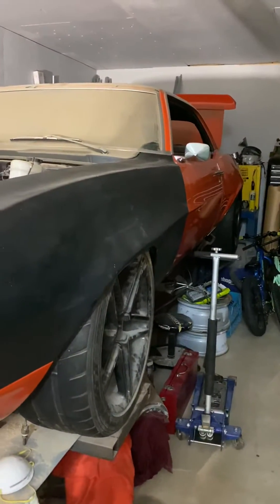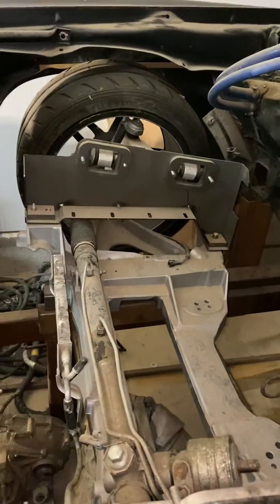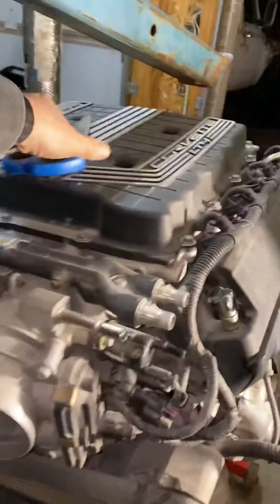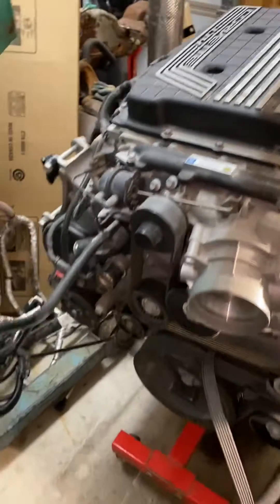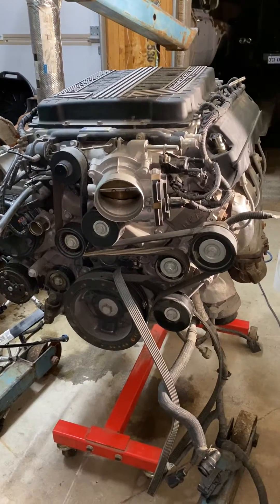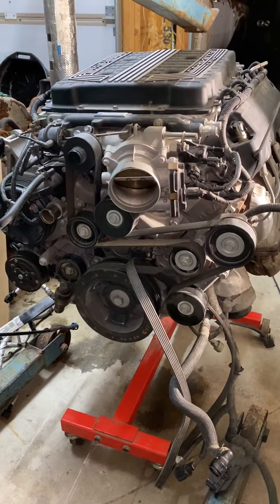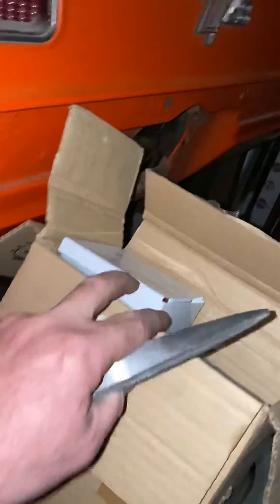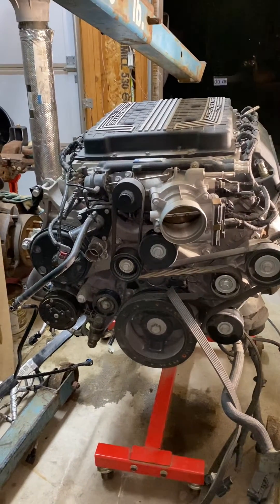Supercharged 69 Camaro LT4 swap and TR6070 7 speed manual transmission.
Gen V LT4 and 7 speed TR6070 swap for my 1969 Camaro